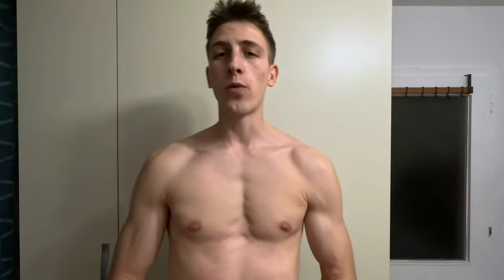Ultimate Back Workout at Home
Transform Your Back with This Intense Home Workout Routine! You Will Learn 4 Exercises to Build Incredible Strength and Size!